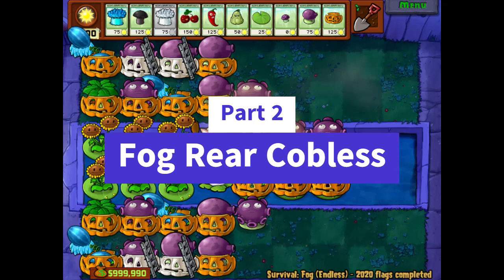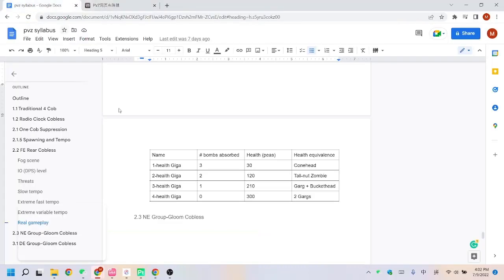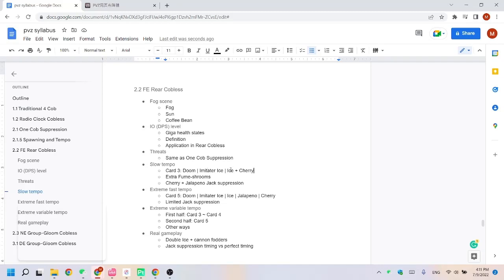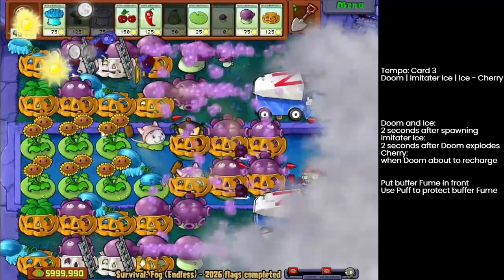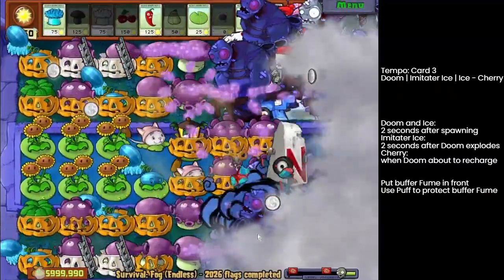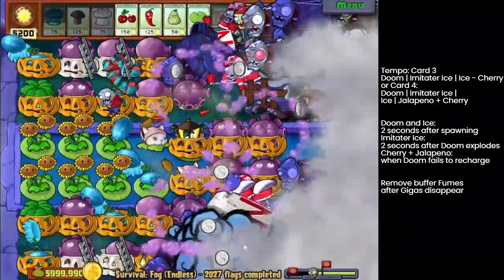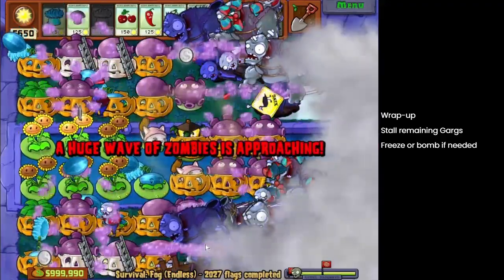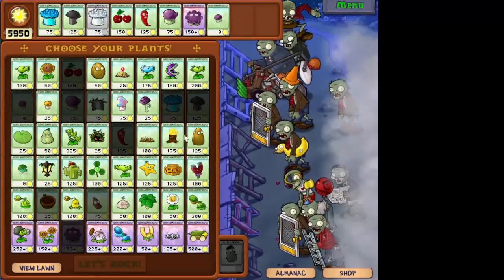PVZ Intermediate Guide (2.1): Fog Rear Cobless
Part 2 on variable tempo and real gameplay will be up this weekend. I will introduce a new approach to the variable tempo and make both English and Chinese subtitles.

Now let's apply the Rear structure to the Fog scene. I added 2 Cattails to stop Balloon Zombies. In One Cob Suppression, you still have Cob and stored Ice in emergency situations, but in Fog, it's better to play safer.

Technically the demo at 15:54 is an extreme fast tempo, because there are no Football Zombies. Sometimes I forgot the word "extreme"

0:00 About Fog Scene
1:32 Introduction to DPS Level
2:56 Jack
3:57 Giga
5:45 Slow Tempo Demo
15:54 Extreme Fast Tempo Demo (20:35 lost a Gloom)